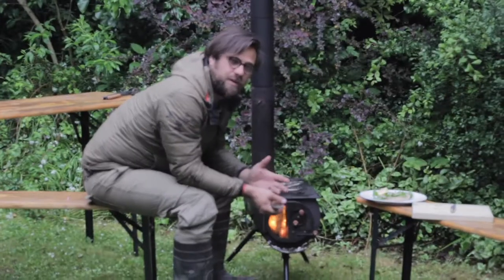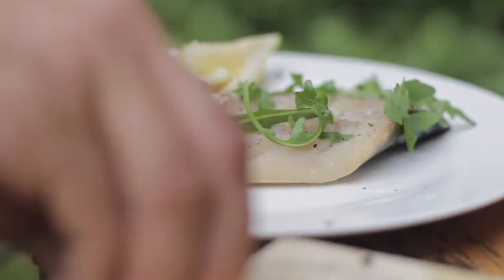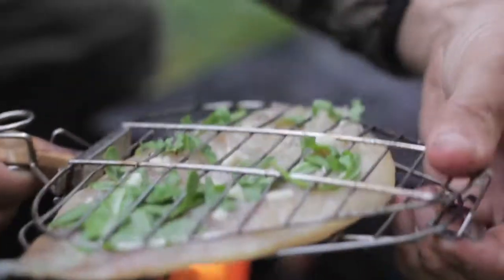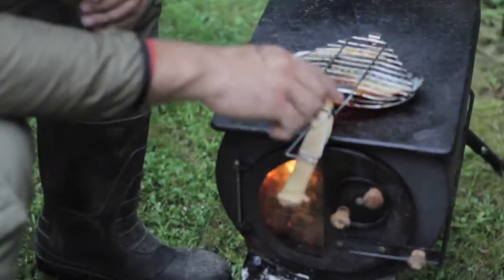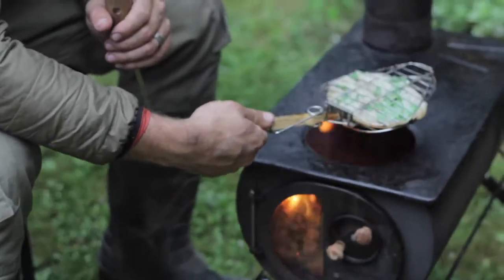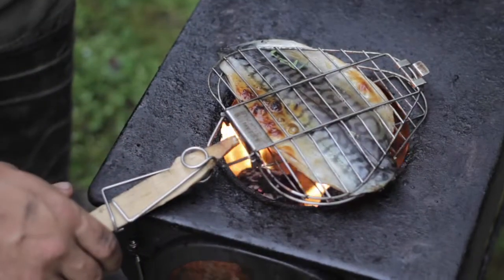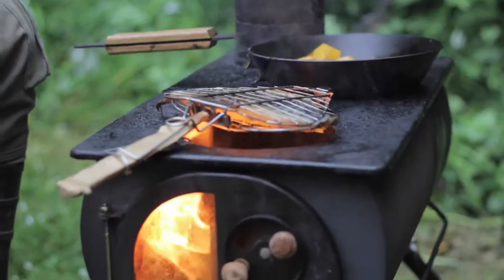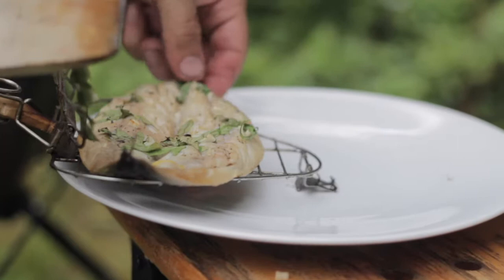Anevay National BBQ Week Vlog 2 - Grilling Mackerel on the Frontier Plus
National BBQ Week Vlog 2: We cook mackerel on the Frontier Plus - quick, easy and sociable thanks to the warmth and lack of smoke from the stove.